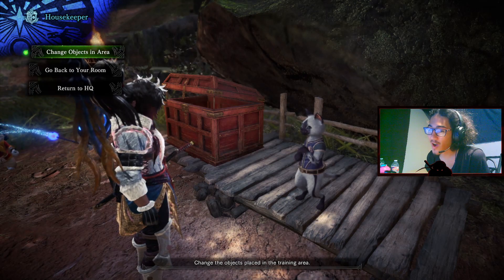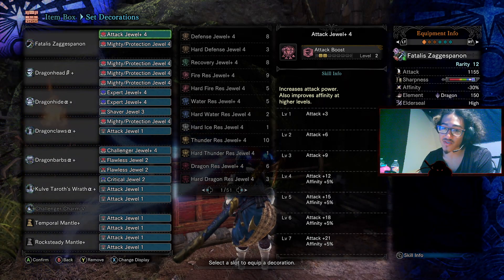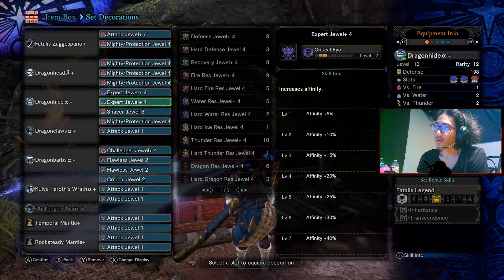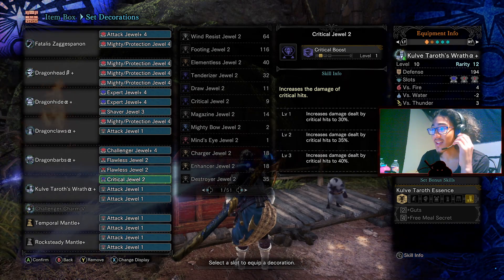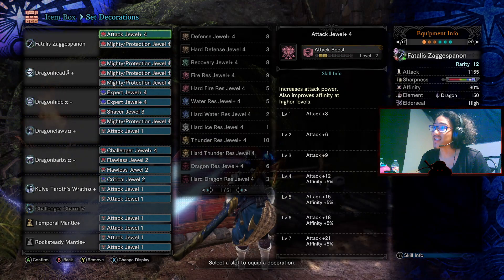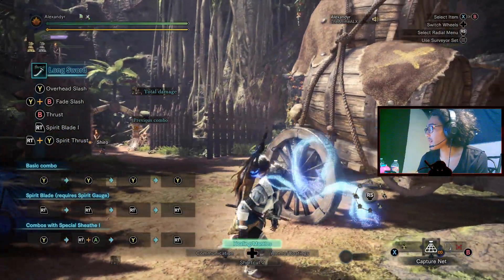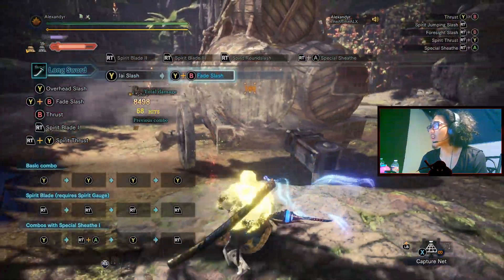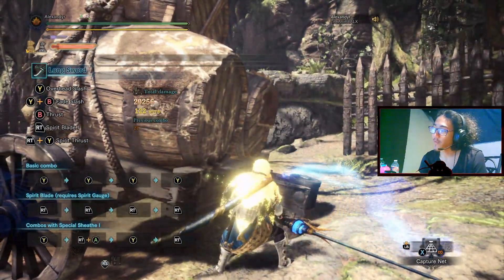New Meta Longsword Build *Updated*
XB1 MHW: NEW LONGSWORD META *Updated*